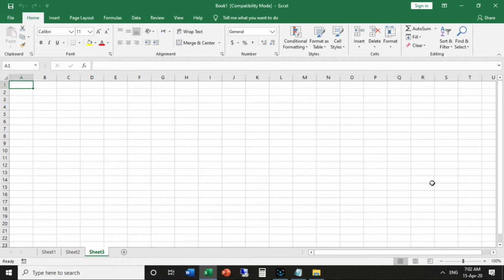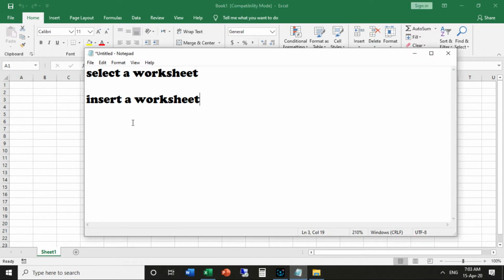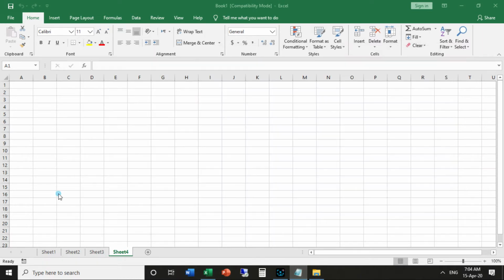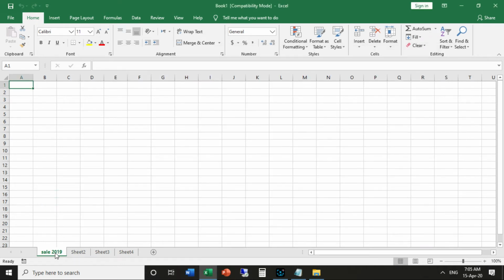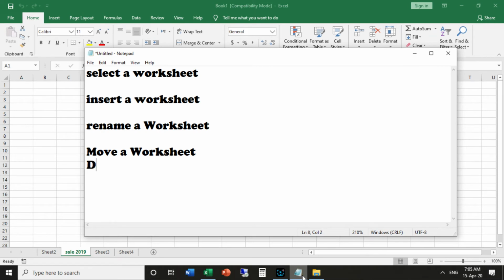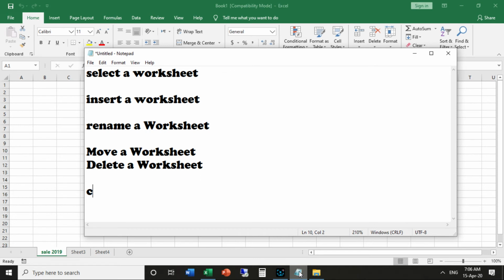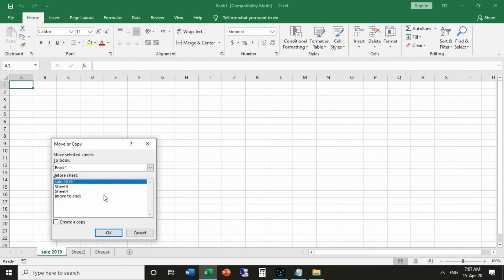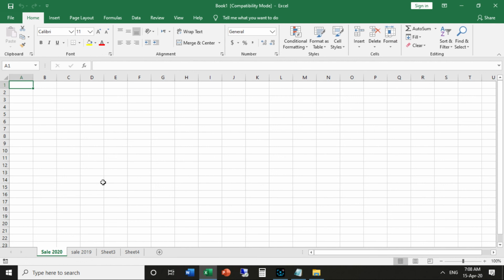EXCEL- WORKSHEET || How /Select/ Insert/ Rename/ move/ Copy/Delete I Can't do anything without this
PART 9
How Select/ Insert/ Rename/ move/ Copy/Delete a worksheet is very important in Microsoft Excel. Without knowing this you can't do anything in Microsoft Excel. it is very basic knowledge for using Excel.